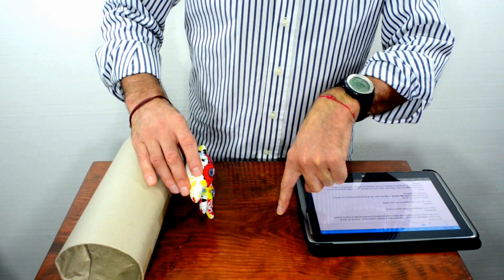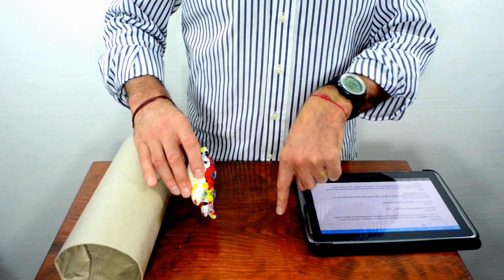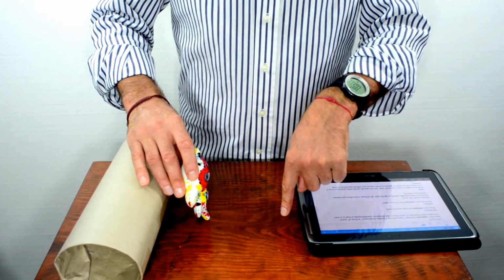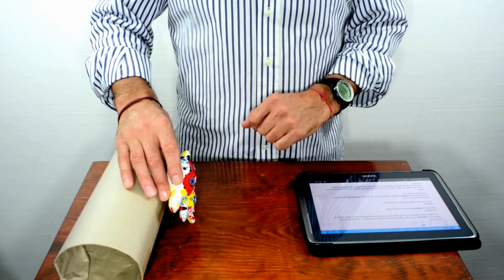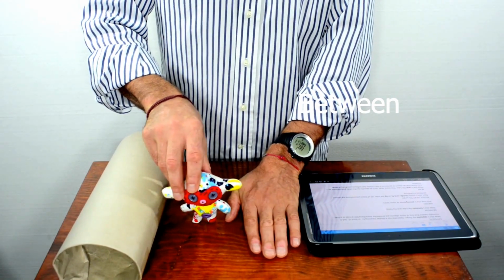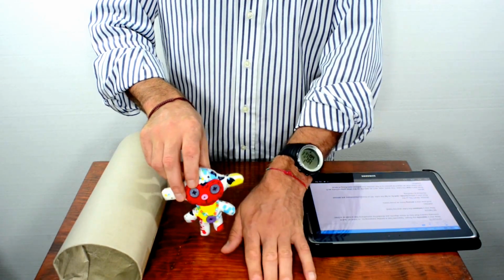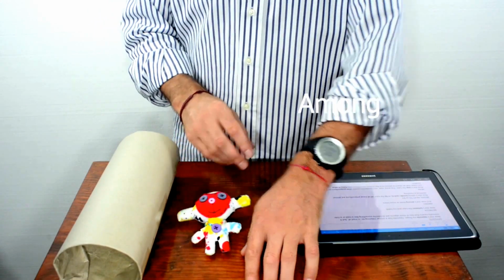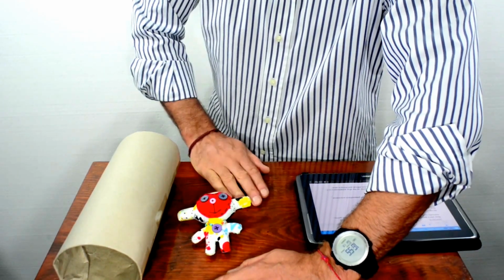Prepositions of place and movement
* Watch English Video Lessons * Do English Quizzes * Meet new friends all over the world
During this lesson we're going to learn about prepositions of place and movement